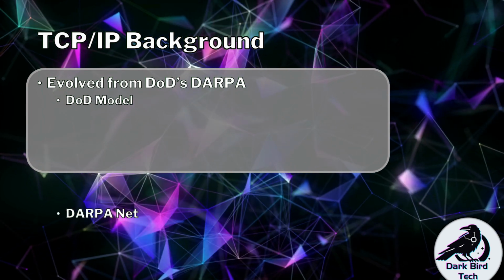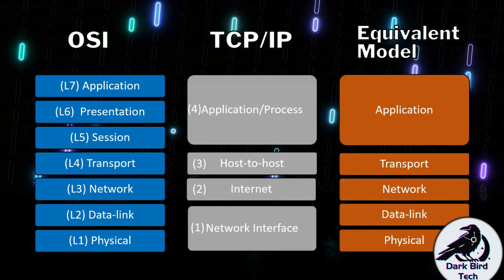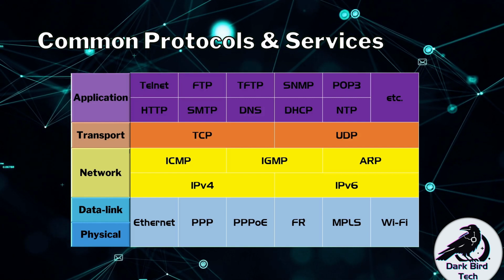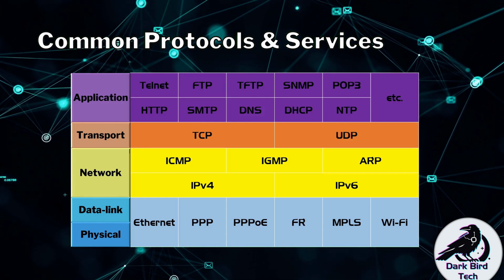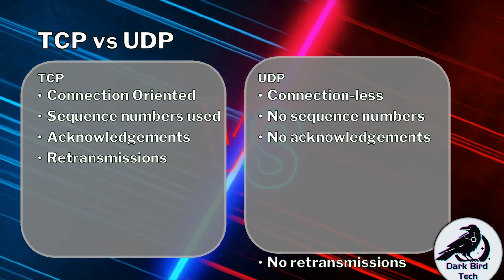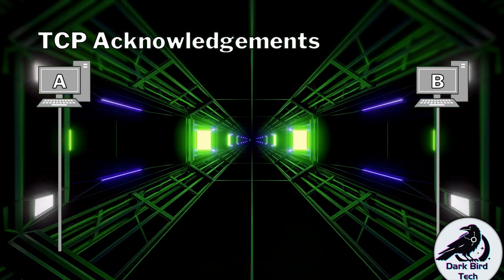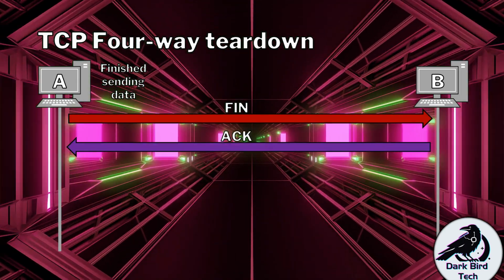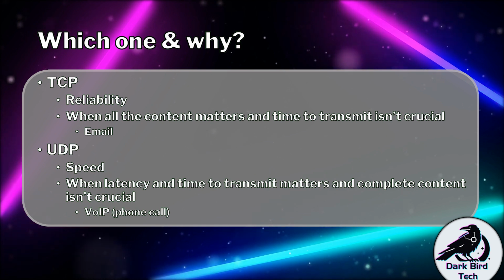Free CompTIA Network+ Training - Module 2 - TCP/IP Model (N10-009)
Module 2 – TCP/IP Model
In this module, we will look at the TCP/IP Model that evolved from the DoD model. It is the protocol suite used on the internet, so we see it in our LANs too.
We will also look at the mechanisms that TCP and UDP use to manage transmissions. Notable, the TCP Three-way Handshake, TCP Flow Control, and TCP Teardown.
Below are timestamps for you:

00:00 - Intro
00:18 - TCP/IP Background
01:04 - TCP/IP Model
02:02 - Equivalent Model
04:09 - Common Protocols & Services
10:32 - TCP vs UDP
14:33 - TCP Three-way handshake
15:49 - TCP Acknowledgements
17:18 - TCP Flow Control & Windowing
18:38 - TCP Four-way teardown
19:43 - UDP
20:22 - Which one & why?
23:22 - Outro

BTC: bc1qm6hhms5zxz6qj5gfj9hmgm96s2phlnplnfjrss
ETH: 0x9950D1b21dCD8C6f21055cc947202c930EA00f09

CompTIA Network+
CompTIA Network+ N10-009
CompTIA Net+
CompTIA N+
N10009
N10 009
CompTIA N10-009
CompTIA N10009